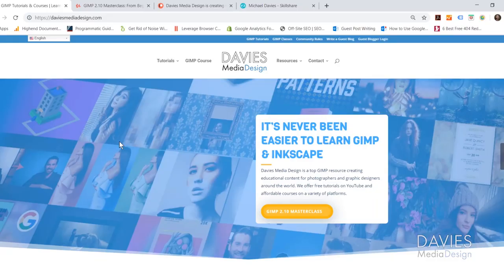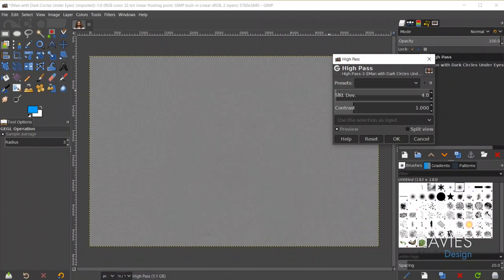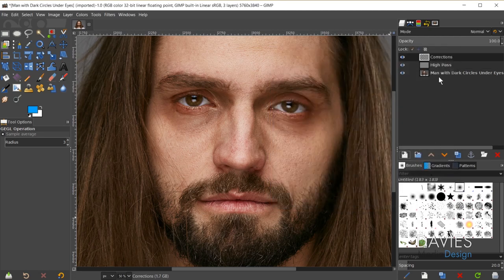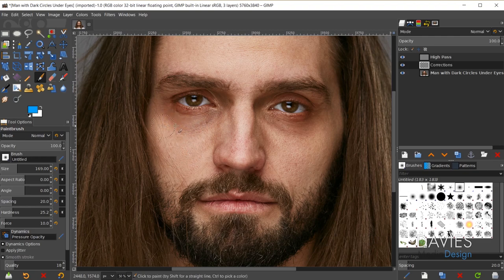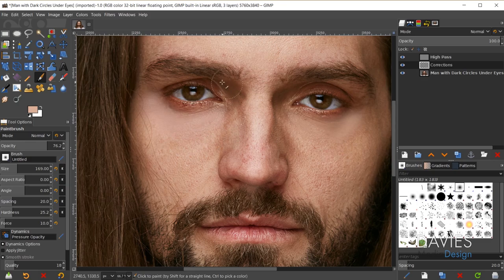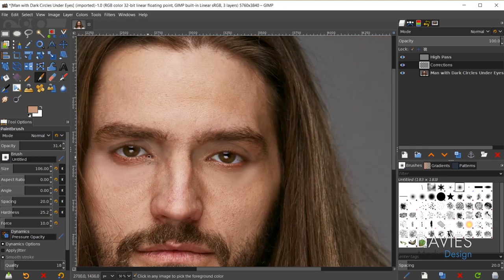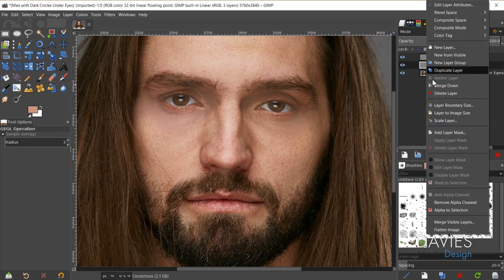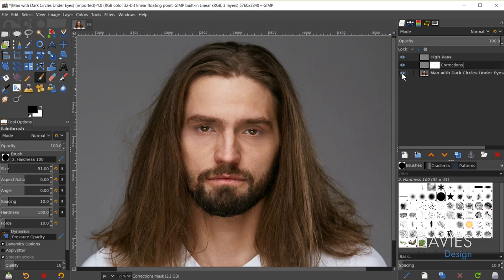Remove Dark Circles Under Eyes Easily in GIMP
In this GIMP photo enhancement tutorial, I show you how to remove dark circles under a person's eyes (or bags) using a quick and easy method that looks natural. I use a combination of layers, layer modes, and the paintbrush tool to improve the look of tired eyes and the effects of aging in a photo.

This photo editing tutorial is perfect for beginners new to editing their photos and want to quickly improve the appearance of their photos and models.

Ken Brewer
Dilli Contradiction

BashMurals
commodore256
Jamie Fraser

Stephanie Paynter

Matt Bryan